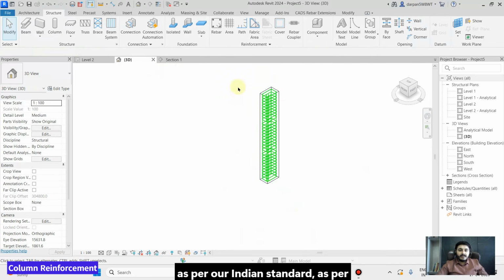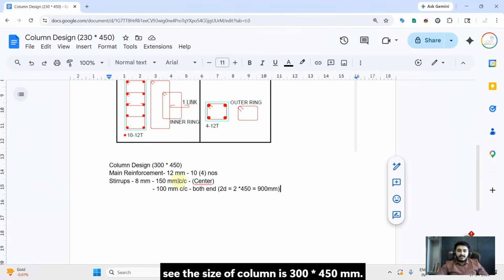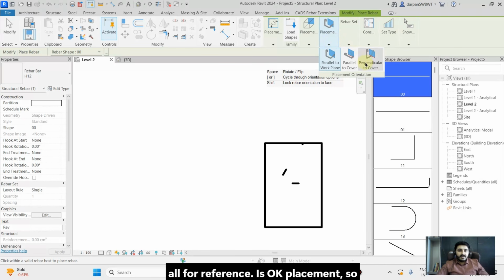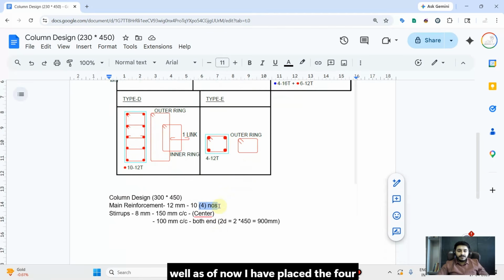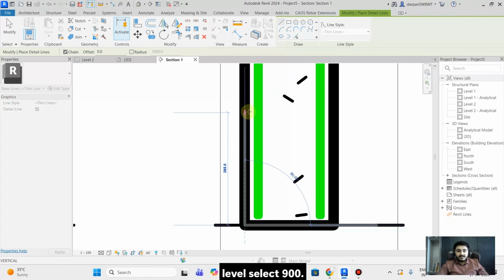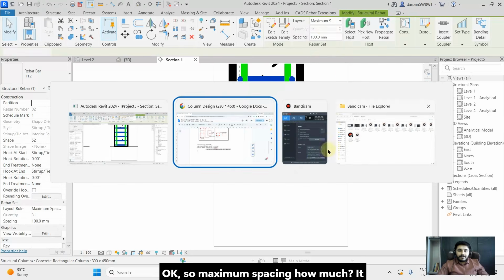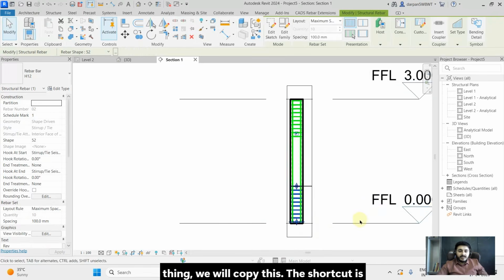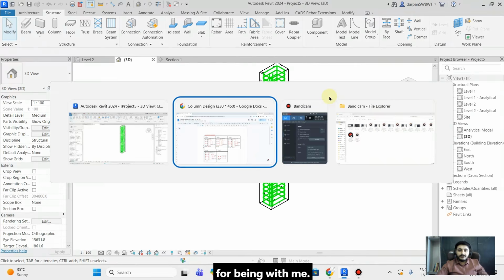Column Rebar in Revit | Reinforcement Wrong vs Correct | Revit Tutorial | 2026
Learn the correct IS code method for column reinforcement in Revit Rebar and avoid the mistakes that 90% of engineers make.

In this video, you’ll see:

❌ Common mistakes in column reinforcement
✅ Correct IS code spacing & detailing
🔧 Step-by-step method in Revit
🧱 Practical site + BIM understanding

This is a must-watch for Civil Engineers, BIM Modelers, and Revit learners.